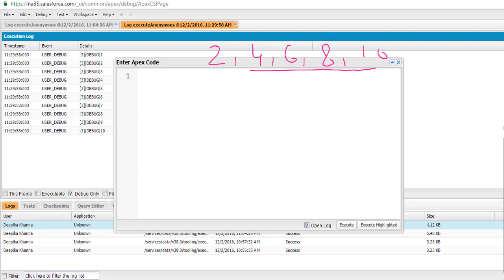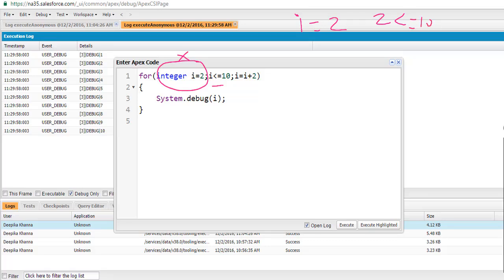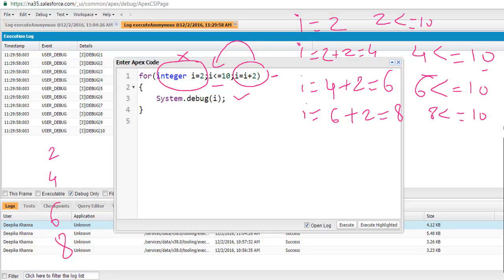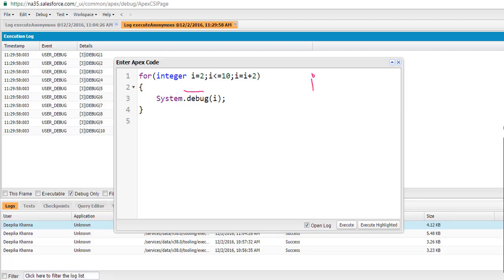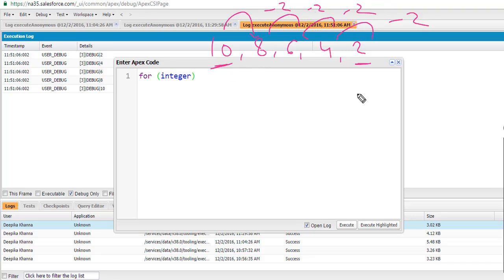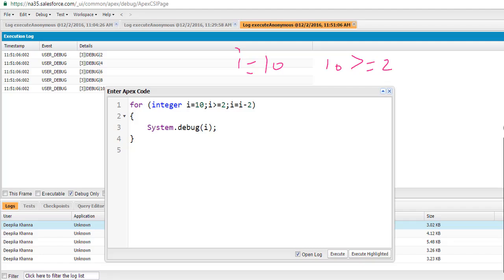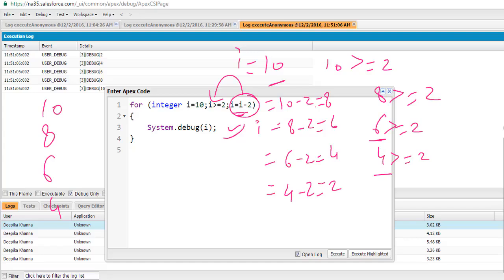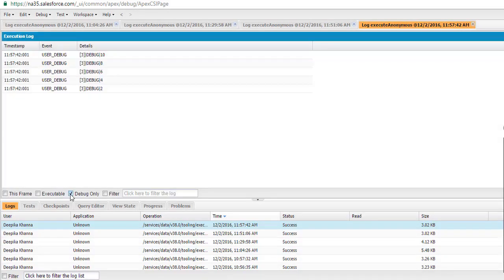11 Advanced for loop in Salesforce